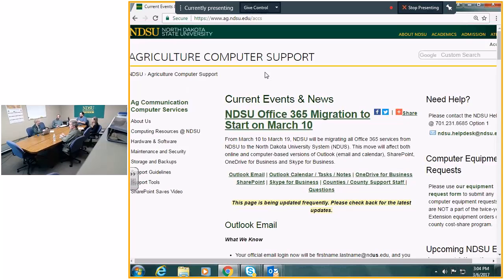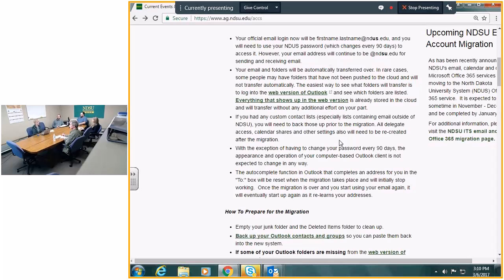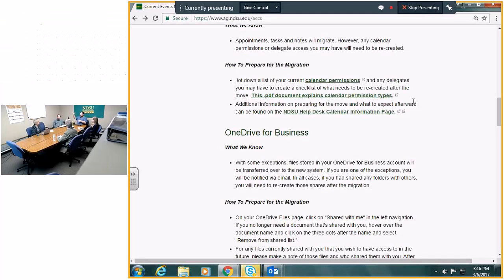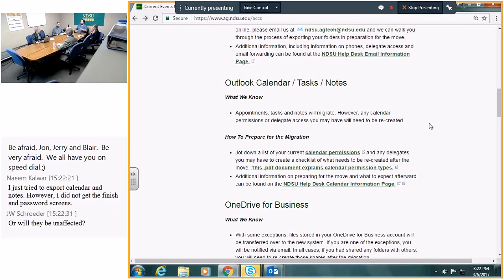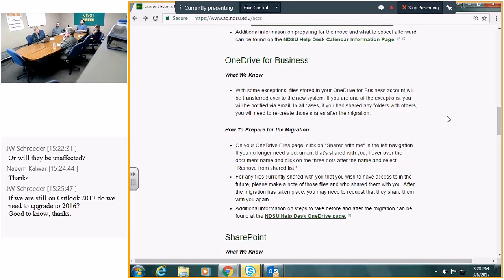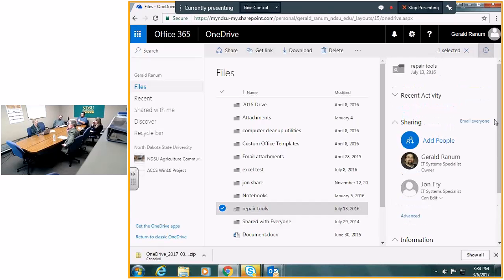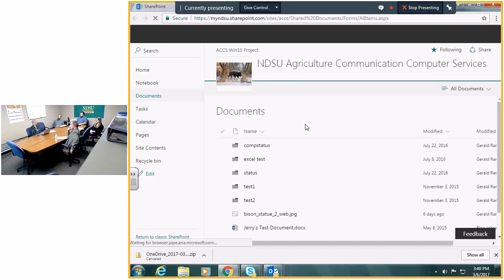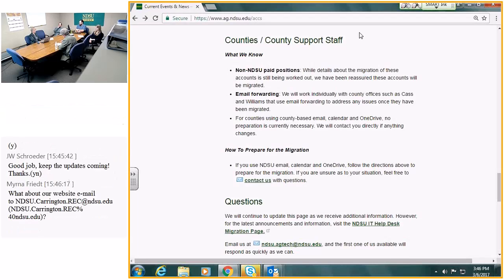Tech Coffee Break - March 6, 2017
The focus of this Tech Coffee Break is the Office 365 migration from NDSU servers to the University System servers starting March 10.